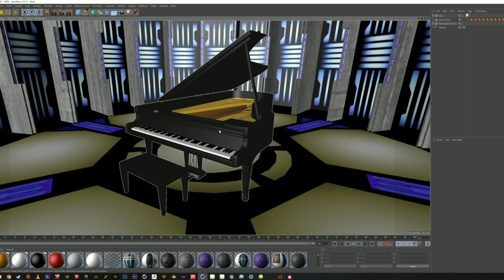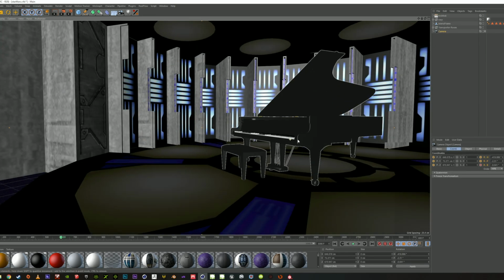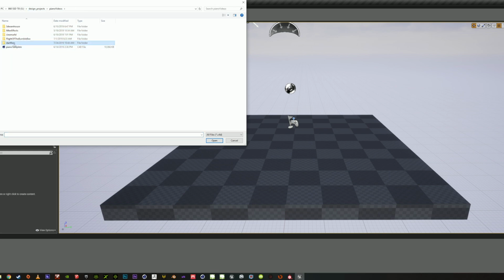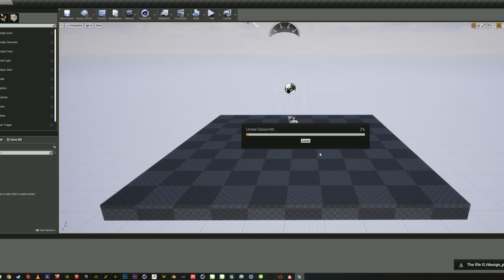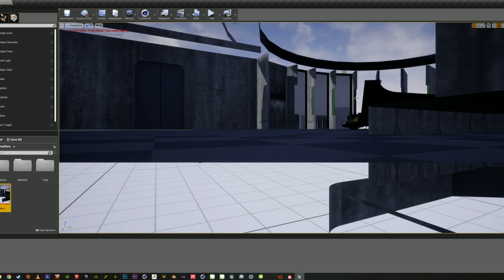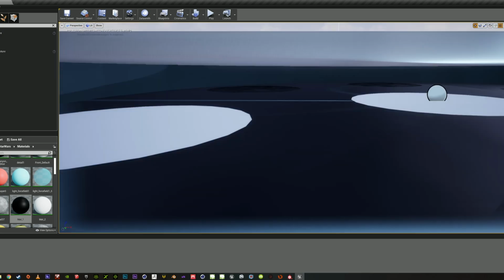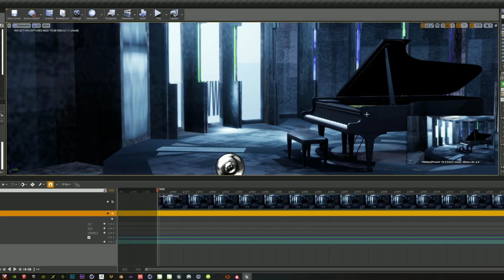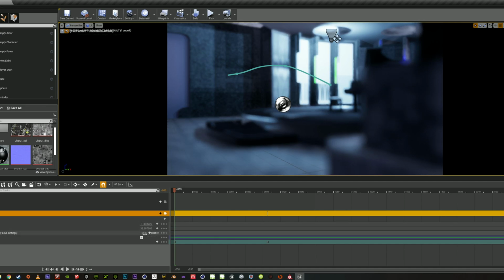Cinema 4d to Unreal Engine 4 Real-time Raytracing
Using Unreal Datasmith, it is now possible to open c4d files inside Unreal Engine 4.23

Soundtrack by Clyde Hidershaj